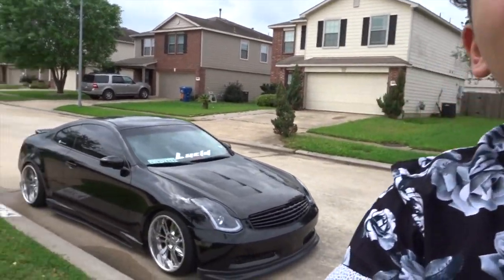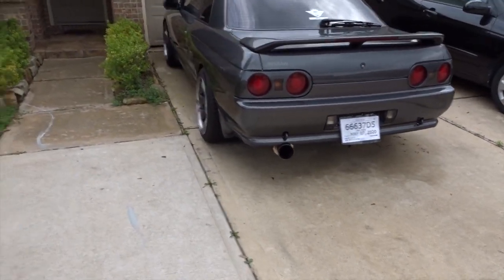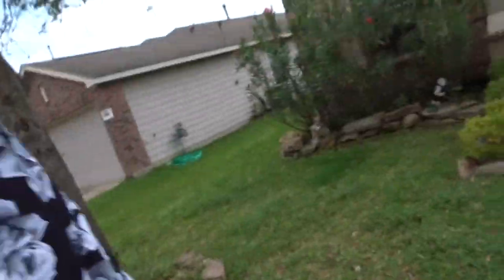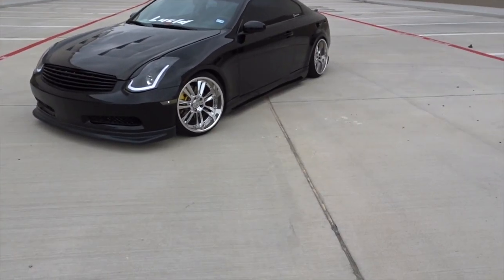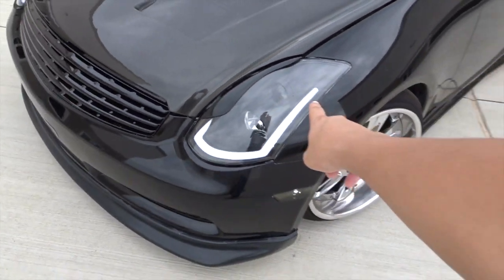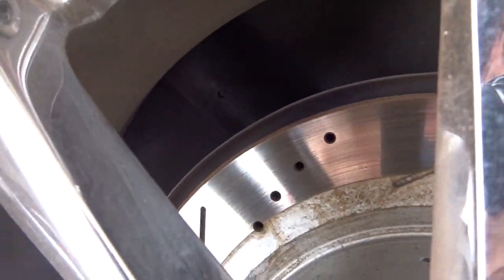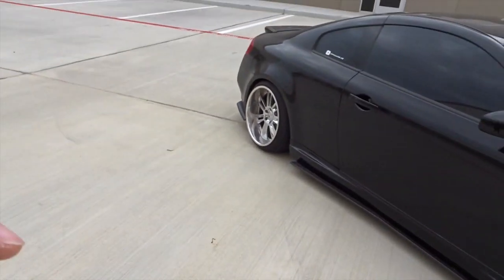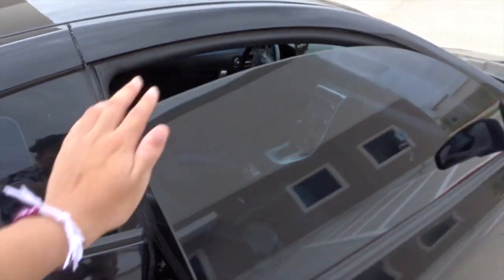FULL MOD LIST OF MY STATIC INFINITI G35 !!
I Believe Many People Ask Me What Mods Do I Have Done On My Infiniti G35 So Here It Is!
A lot More Mods Coming For It Maybe A Supercharger? ;)